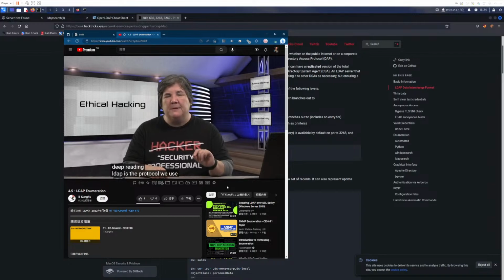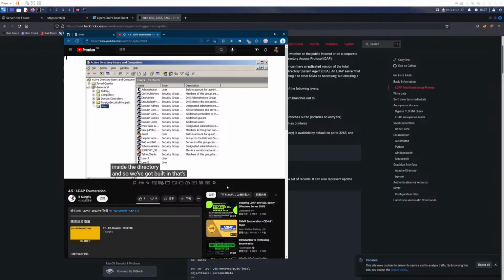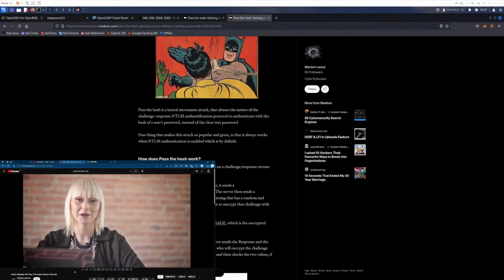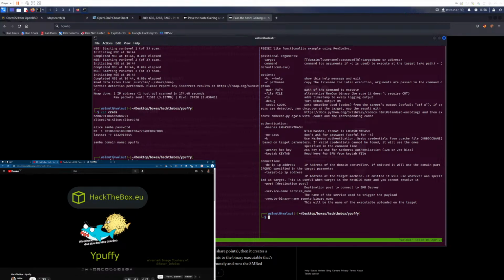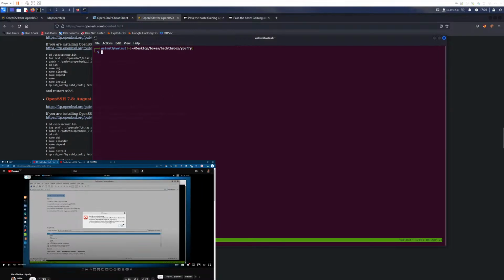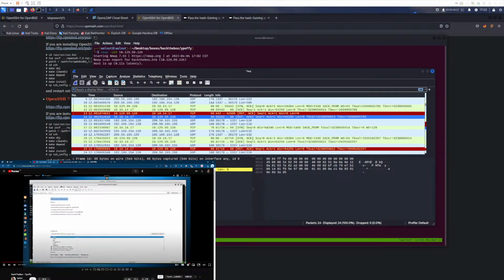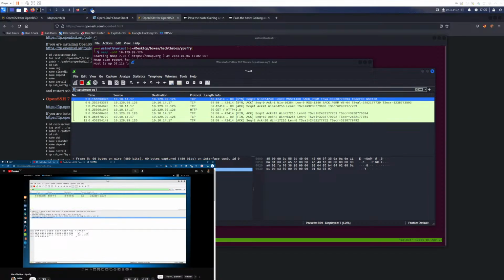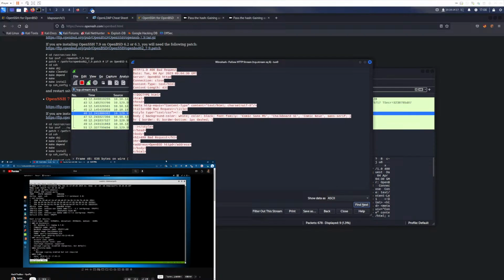try learning ldap from poking Ypuffy on hackthebox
hackthebox - Ypuffy live steam